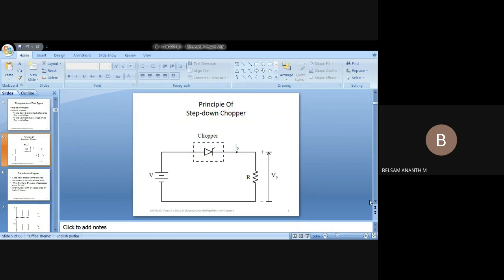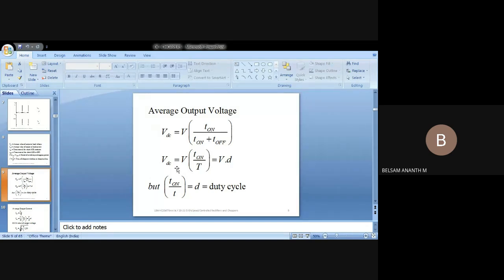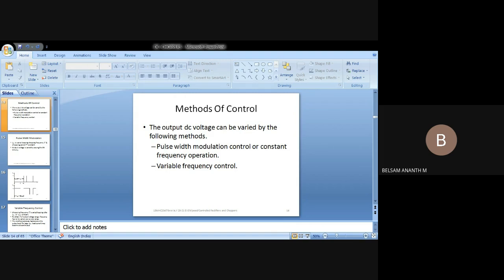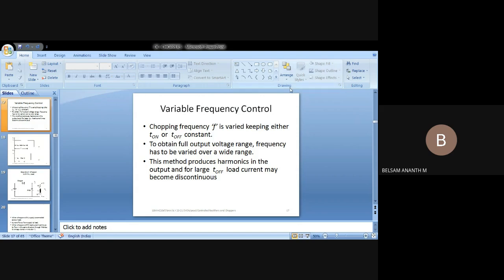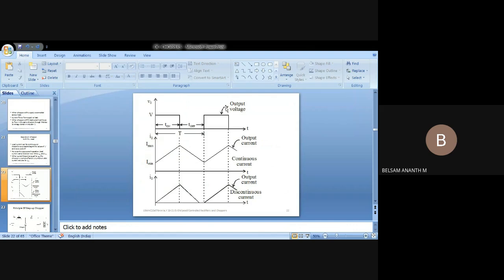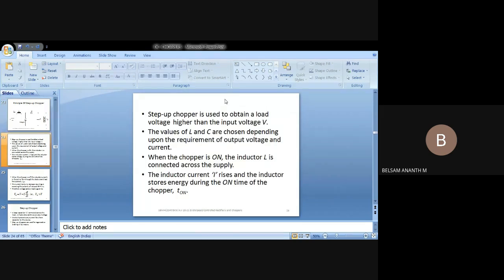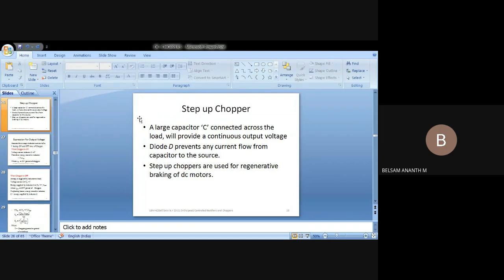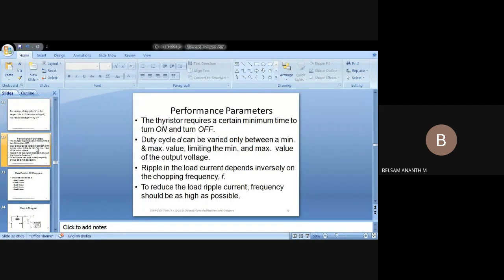CHOPPERS POWER ELECTRONICS